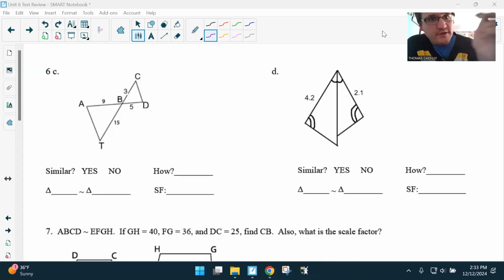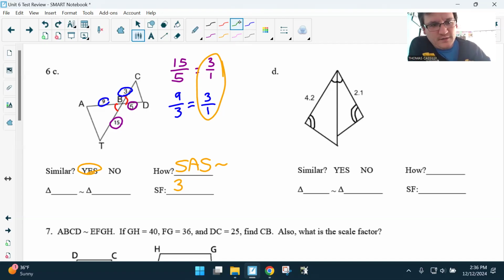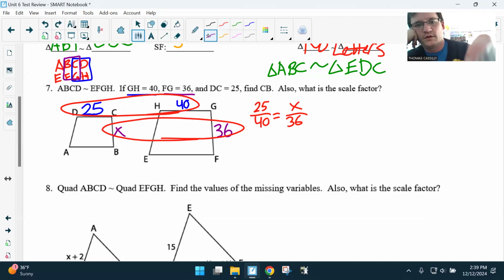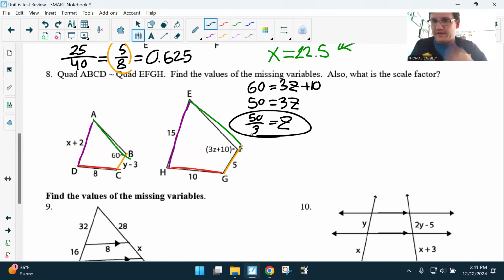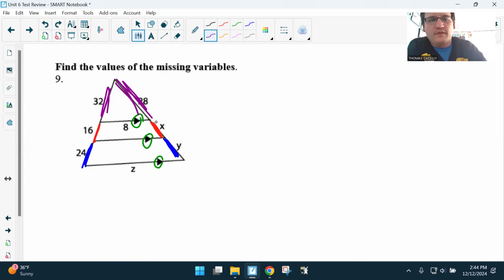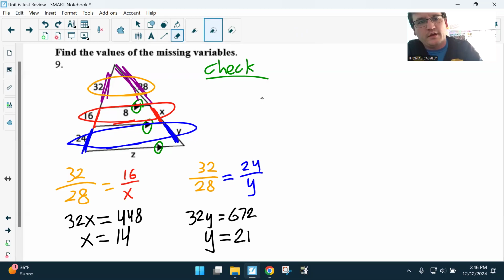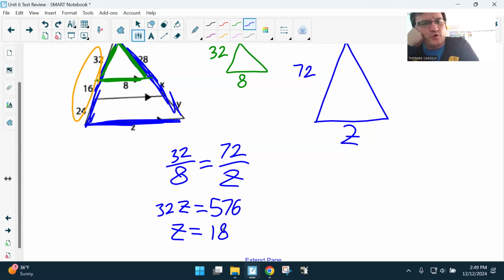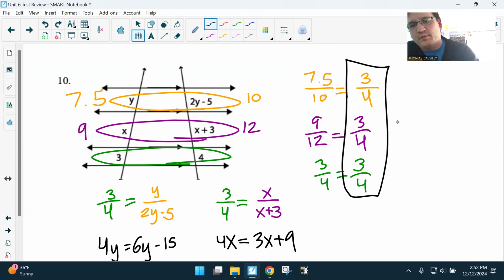Unit 6 Test Review 2024 Page 2 Honors Geometry